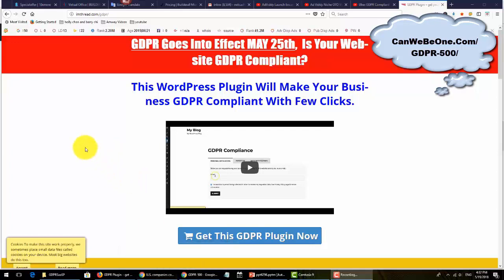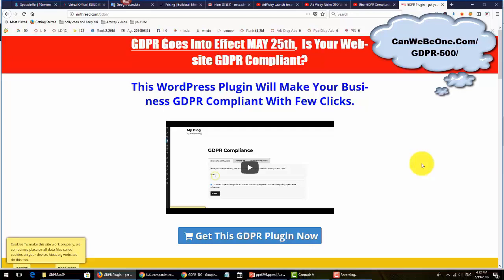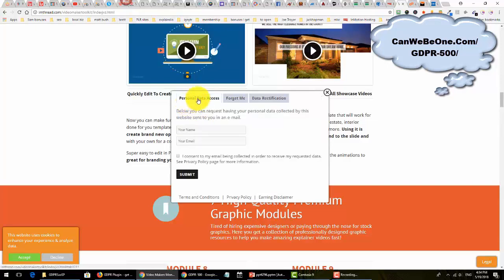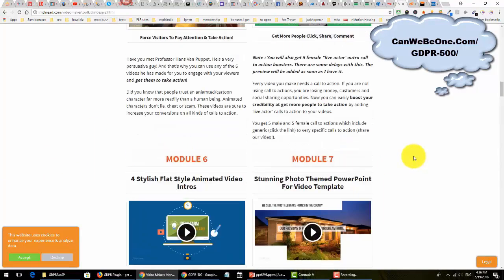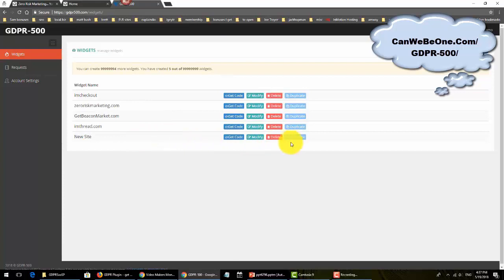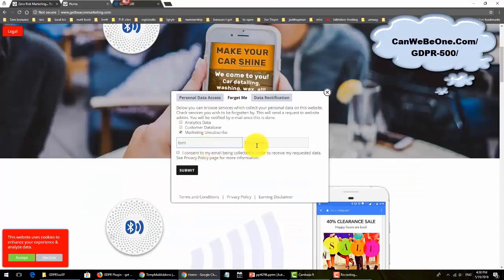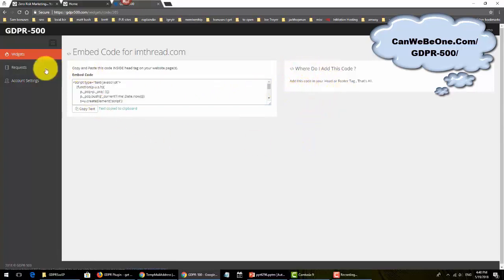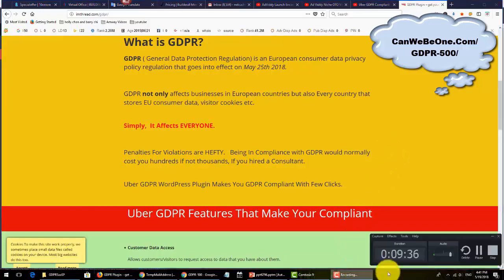GDPR Compliant 500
Is Your Web-Site GDPR Compliant?  Get GDPR Compliant On NON – WP Sites:  Shopify, CickFunnel, InstaPage, InstaBuilder, Buildall, And How About All Those HTML Sites Plus Everything Else!  GDPR NON-WP Saas Version